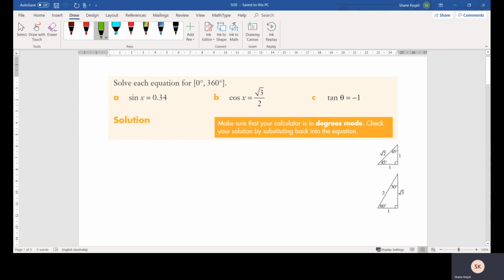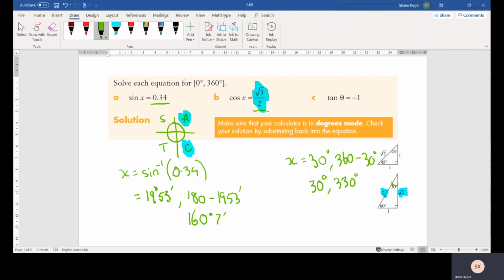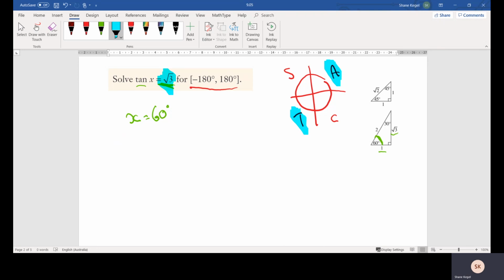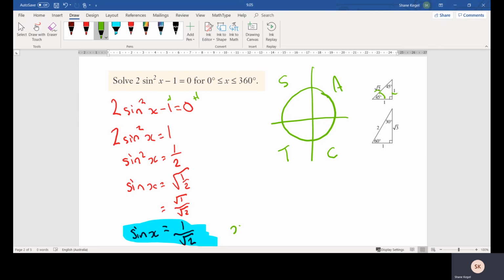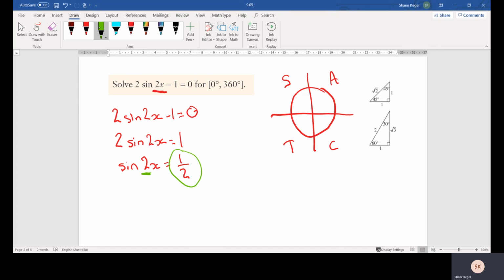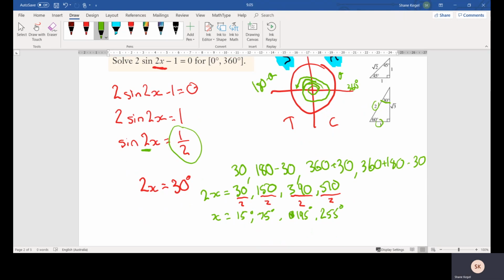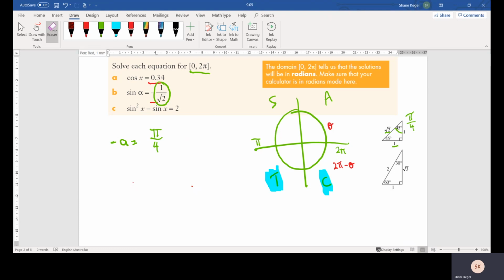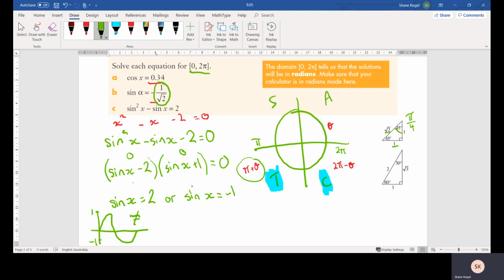9.05 - Trigonometric equations